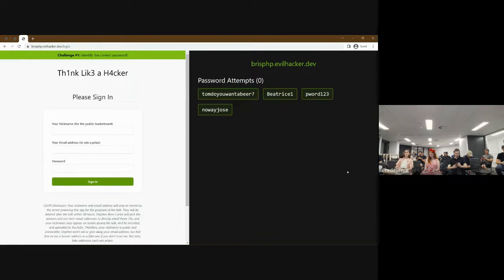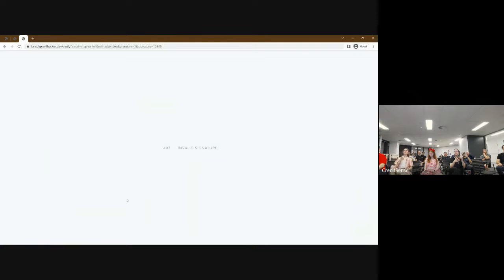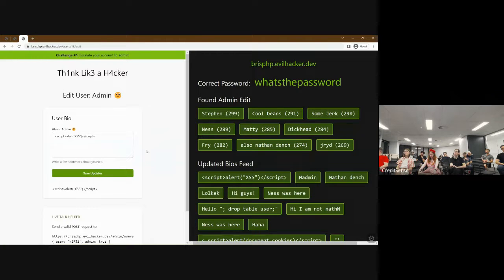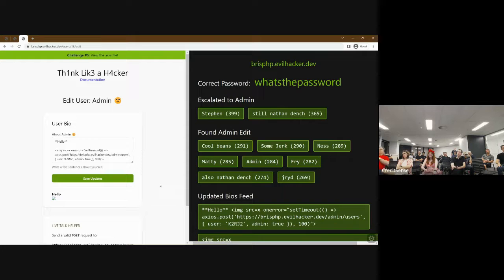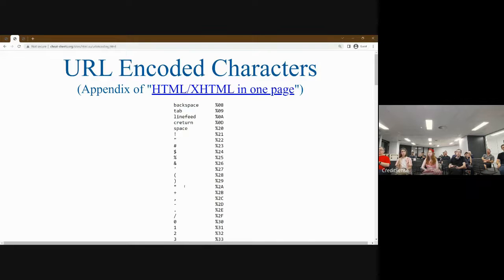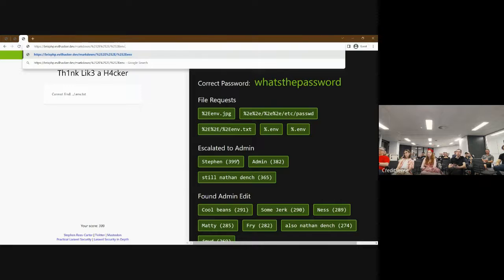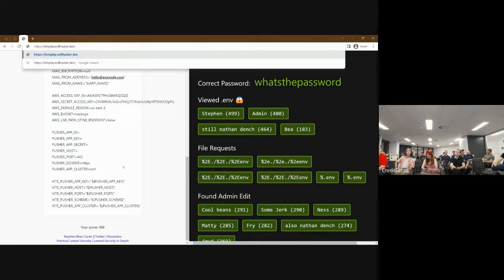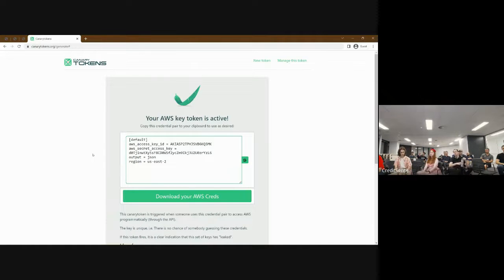BrisPHP 2023.1 - Think Like a Hacker by Stephen Rees-Carter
Presented on March 8 2023 by Stephen Rees-Carter at CreditSense, supported by foundU and ProcurePro.

There are plenty of guides and checklists online that teach you “security best practices”, but most of them are pointless if you don’t understand how a hacker can exploit weaknesses in your apps to break through your defences. You’ll tick the boxes and overlook the real weaknesses , leaving your app open and your users exposed.

It’s time to change that! I want to teach you to Think Like a Hacker by actually performing some hacks yourself. In this talk, we’ll assume the role of a hacker and break into a vulnerable website. Exploring how the hacker thinks at each point, and how they’d go about compromising each stage. The talk is fully interactive, you can hack everything from just a phone browser - or just come along to watch and learn. By the end, you’ll know how to spot vulnerabilities and exploit them, so you can keep your apps protected.